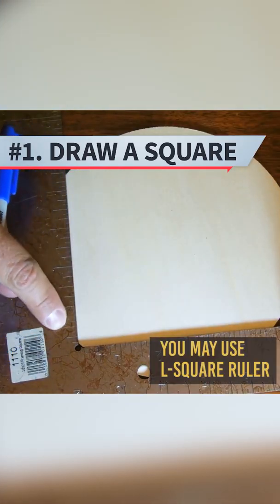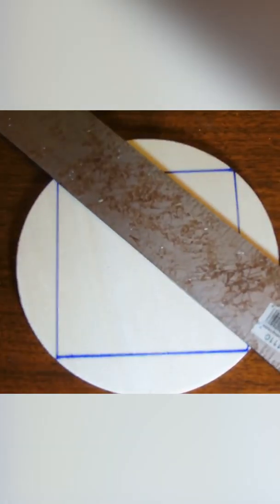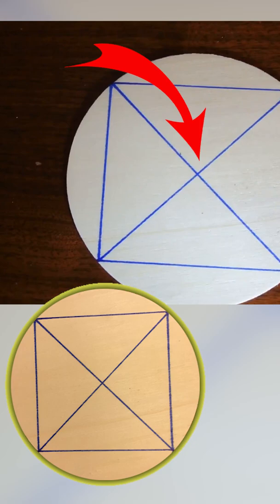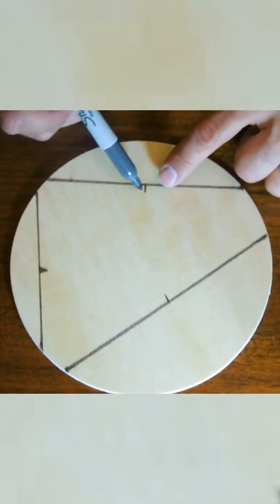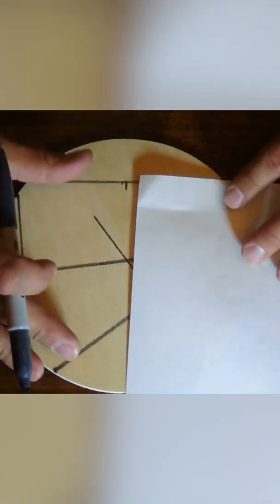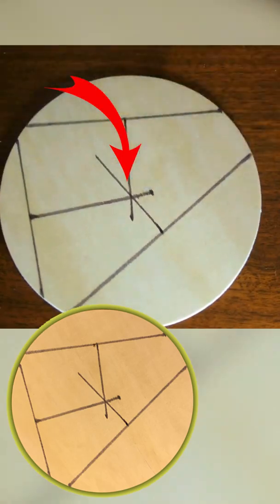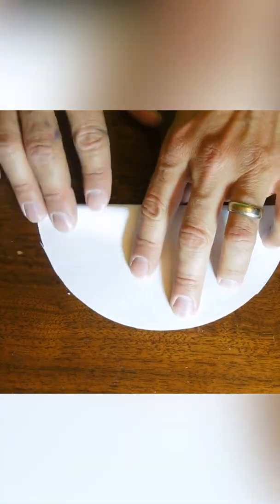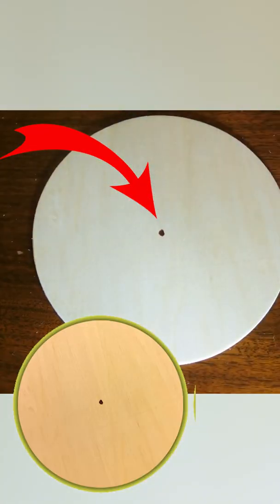Brilliant-Find Center of a Circle Quick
Here are 3 quick and easy ways of finding the center of a circle.

.234